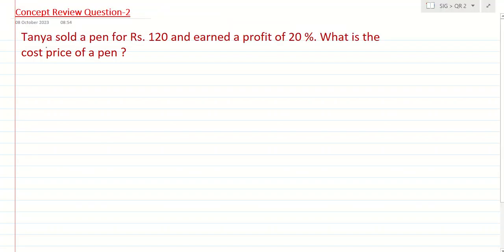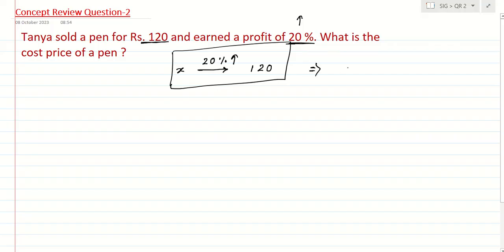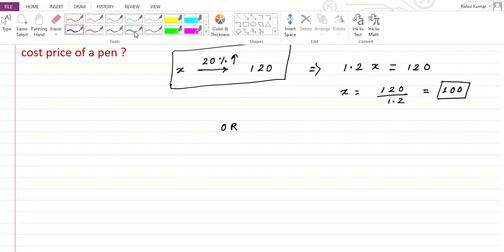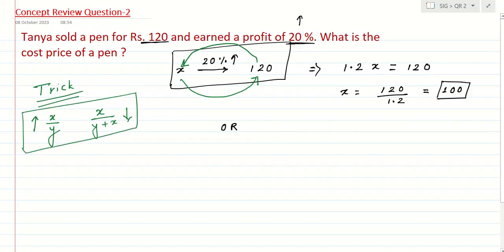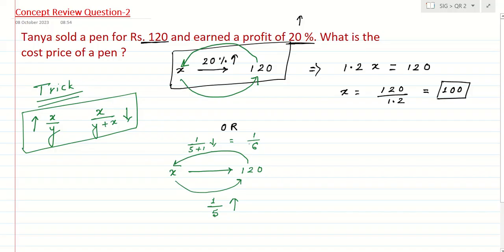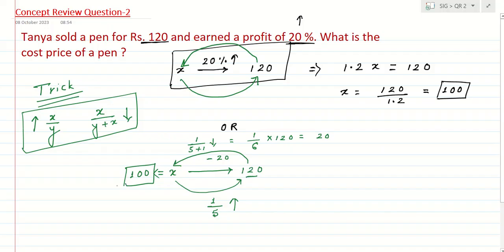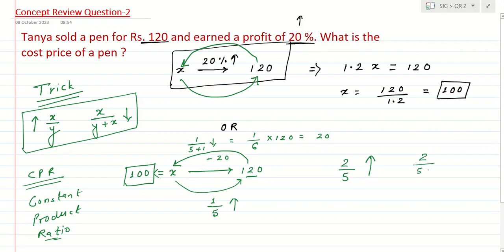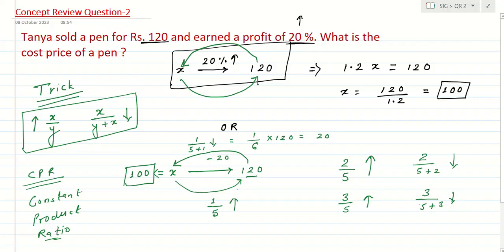Percentage_Tricks_GRE/GMAT/SAT /CAMPUS PLACEMENT- Tricks |Solve Faster & Smarter||Avoid Common Error